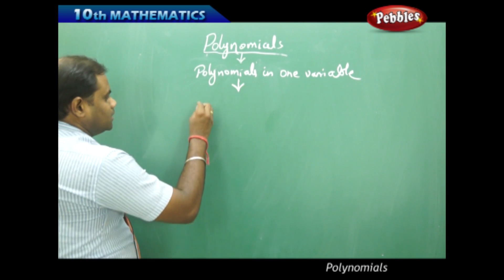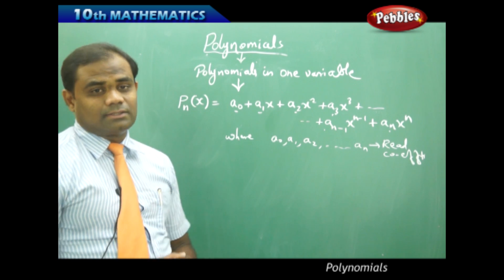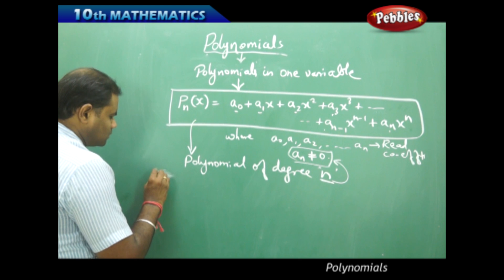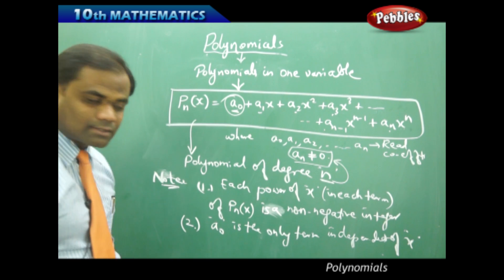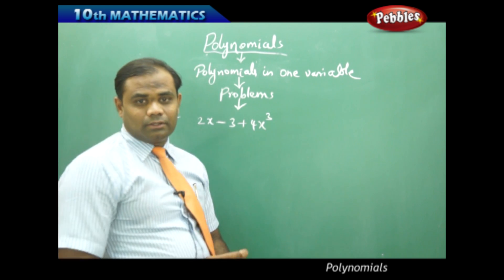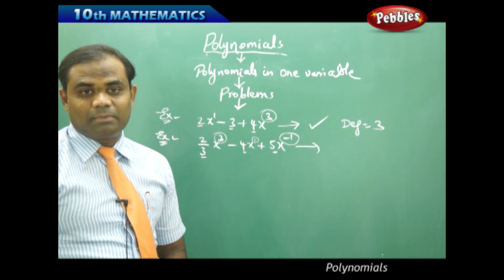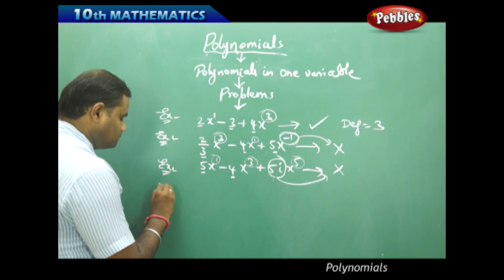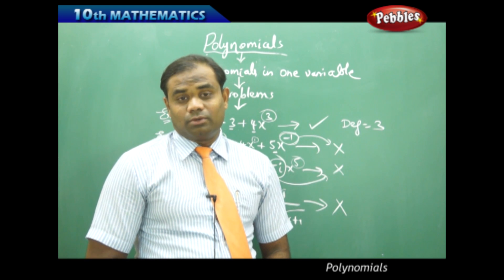Polynomials in one Variable : Polynomials | Mathematics | AP&TS